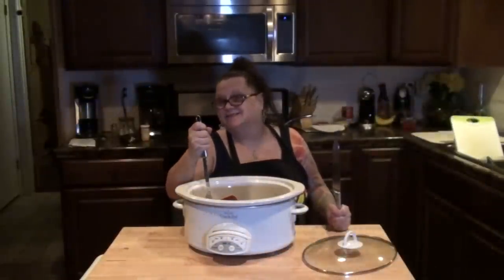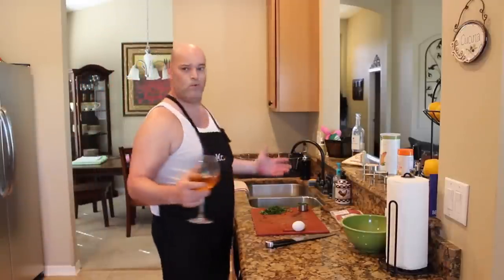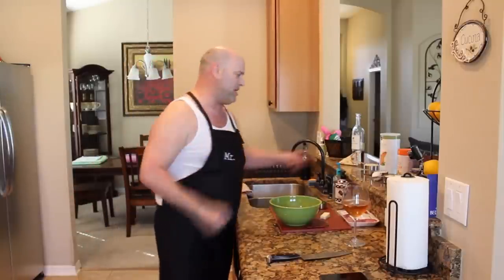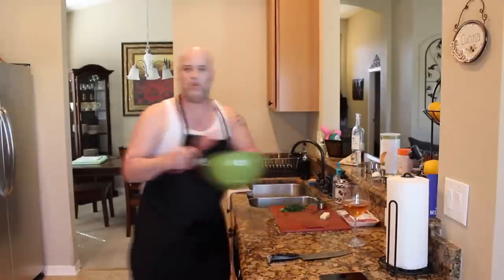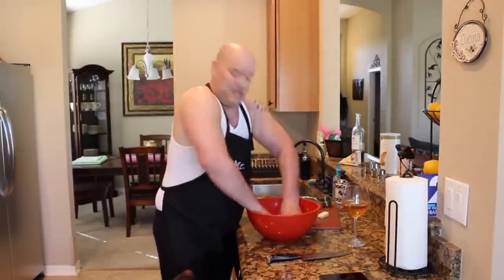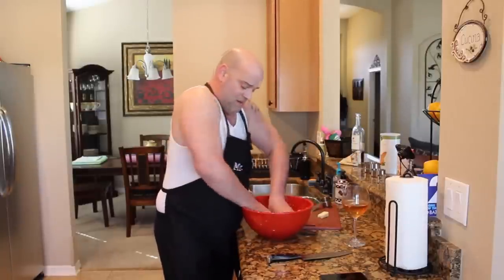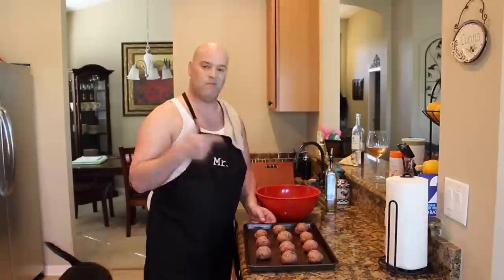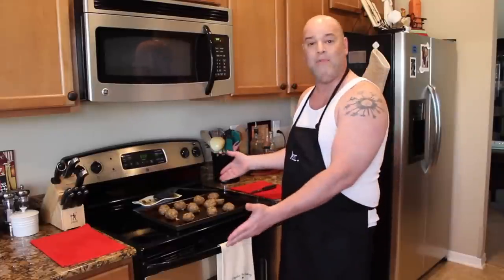NIBBLIN WITH THE NEIGHBORS ITALIAN MEATBALLS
Go check out our special Guest Channel TheBuckStop to see their other recipes and much more!

Our Instagrams:
the_neighbors